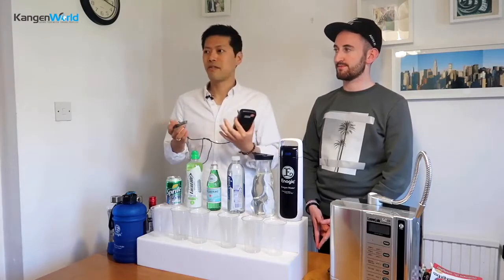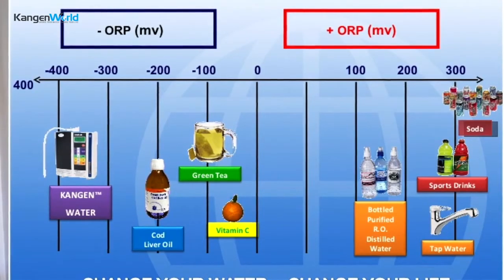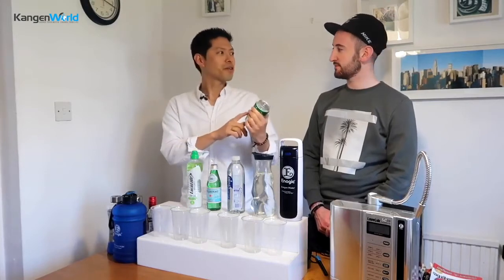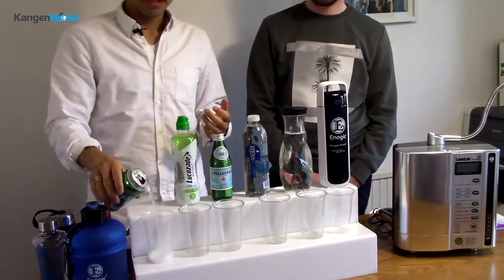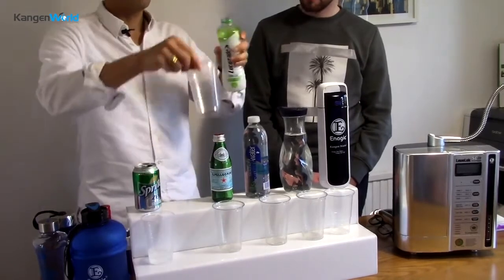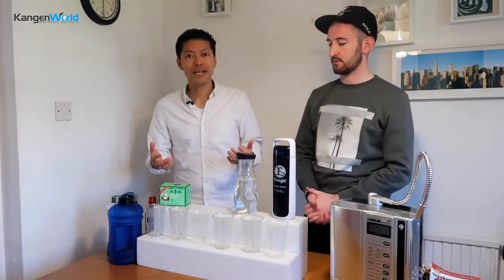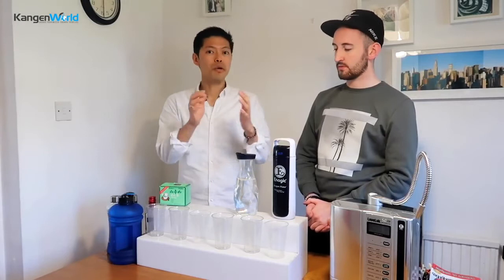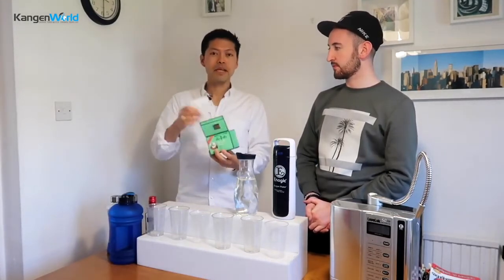Kangen Water Demo in 22 minutes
Learn about three main properties of alkaline Kangen Water - antioxidating, alkaline and micro-clustering. You will learn how to measure oxidants in your drinks and how positive or negative ORP will affect your body. Learn if your drinks are alkaline or acidic with pH drops. Micro-clustering is demonstrated with green tea bag and shows how you can better hydrate your body. Did you know you can make your tea without boiling your water? Also, you will learn about emulsifying properties of Strong Alkaline Water 11.5 pH and how it can remove pesticides and herbicides from your fruits and vegetables.
This video covers only Kangen Water with pH between 8.5 and 9.5 and Strong Alkaline Water 11.5 pH.

Watch other videos to see how you can benefit from other three types of water - Strong Acidic Water 2.5 pH, Beauty Water 6 pH and Clean Water 7 pH.